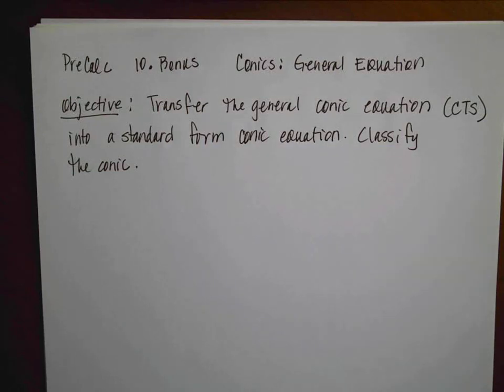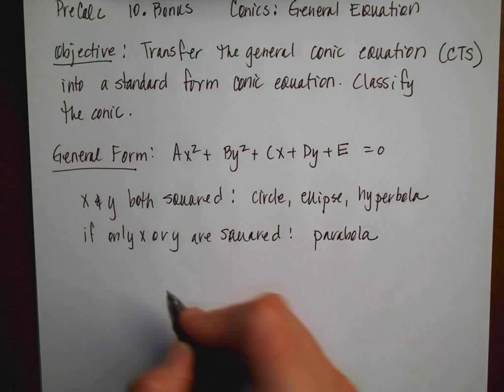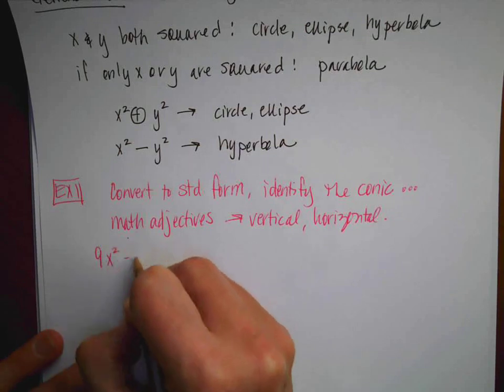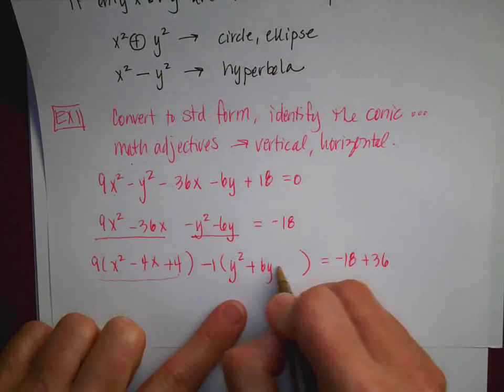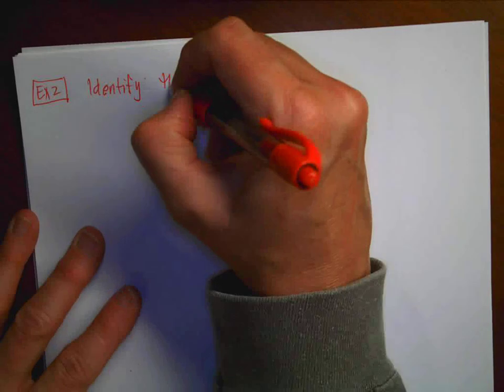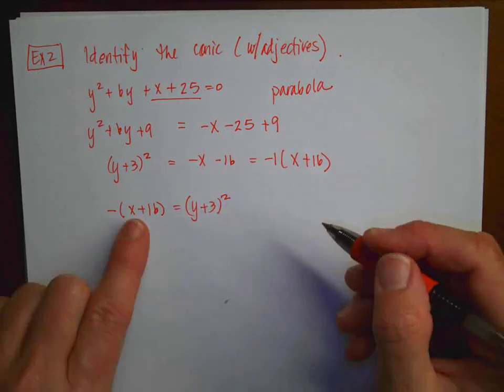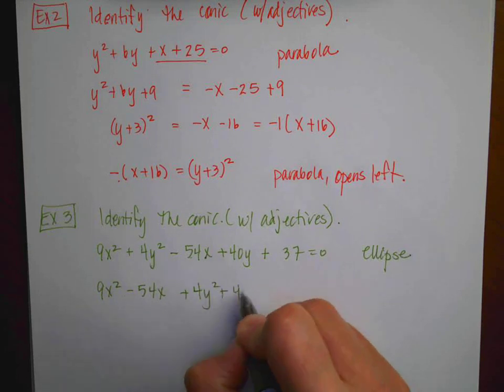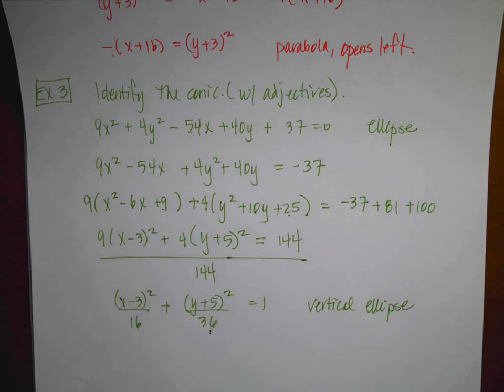PreCalc 10 Bonus Conics General Equation